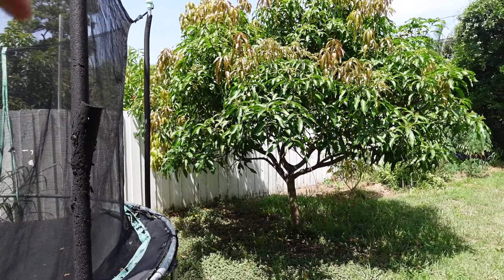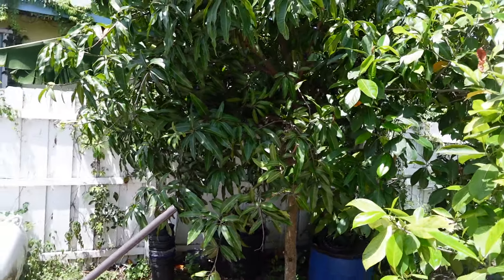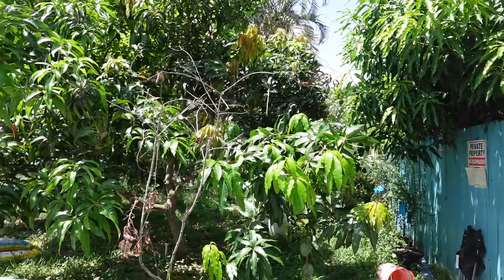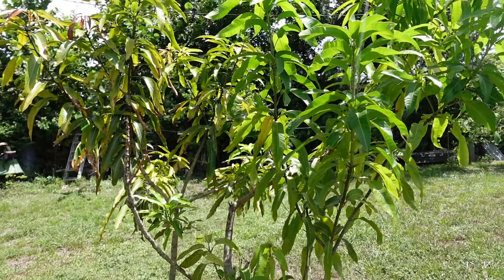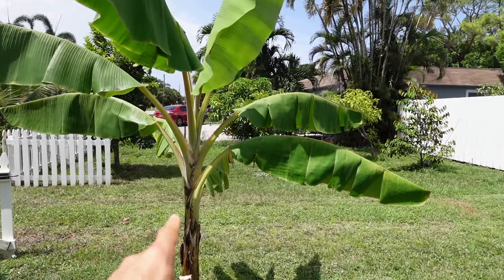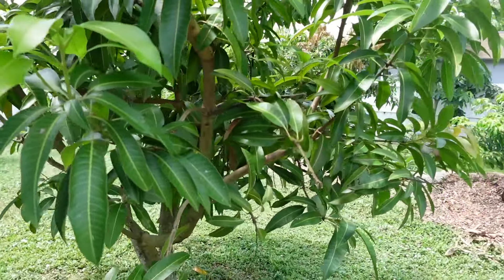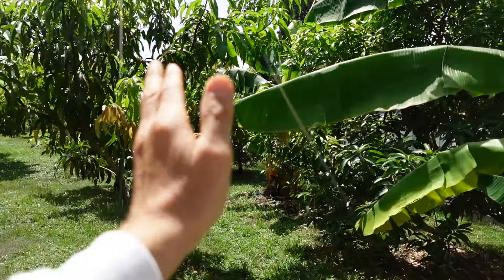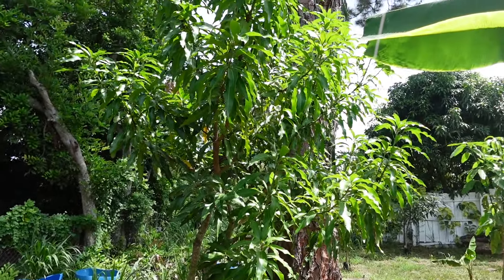Late Season Mangos In My Yard: Mango Trees update August 2024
We are coming to the end of mango season and I will show you what late-season mangos are on my trees. Check out this update. I continue to show an update of my trees each month this summer.

If you have a yard growing fruit trees, I'd love to come and film, especially in the South Florida area.

If you would like to order a Fruitful Trees Baseball Cap or Shirt see this link: